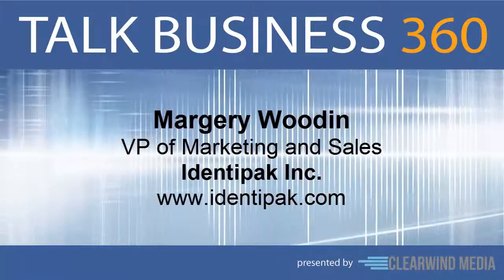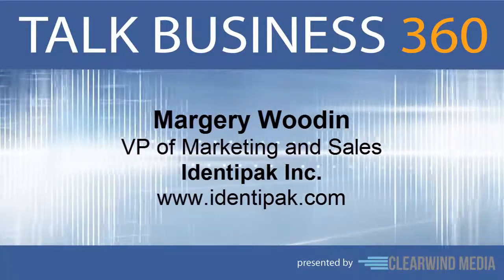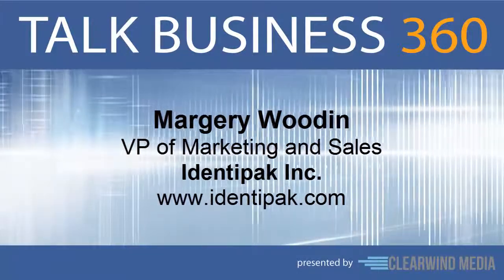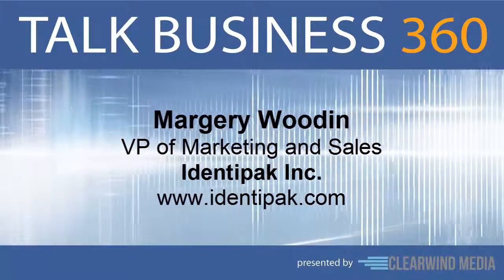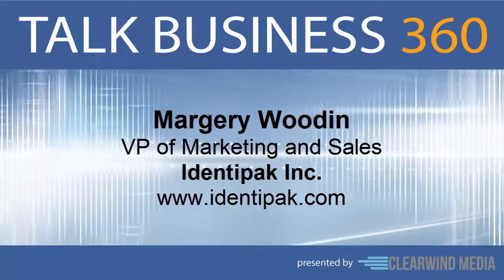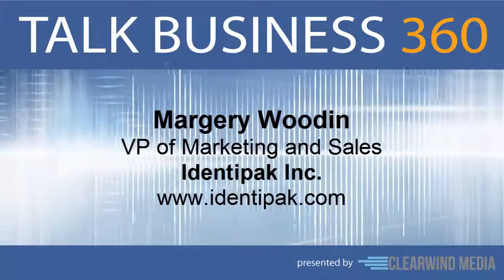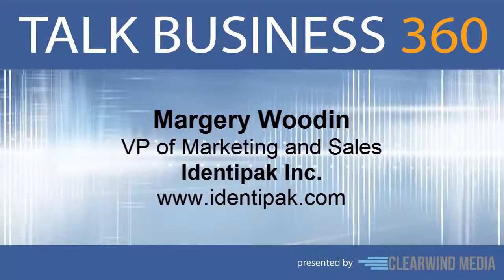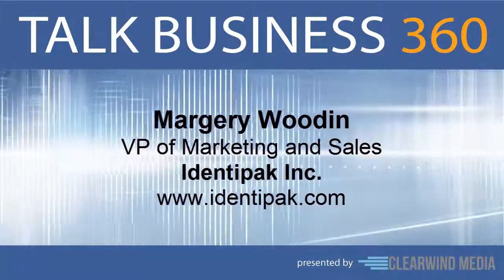TALK BUSINESS 360 Interview with Identipak Inc.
Identipak Inc. Interview with Margery Woodin, VP of Marketing and Sales,